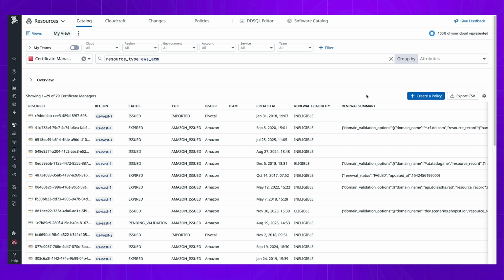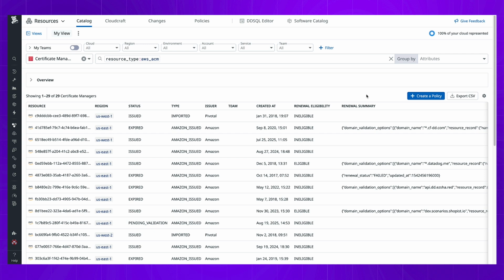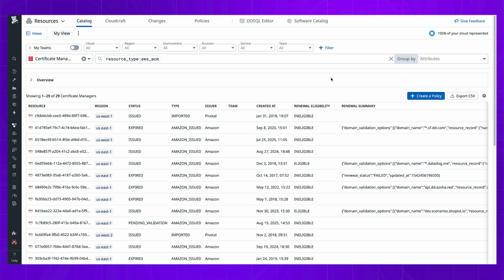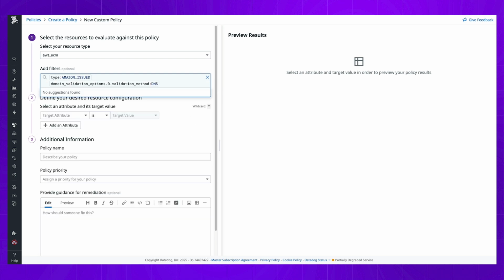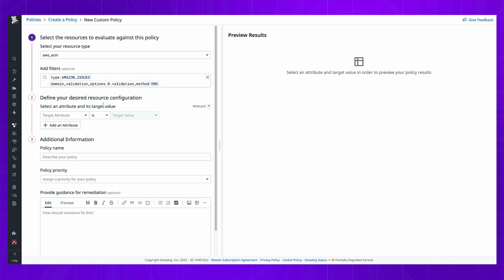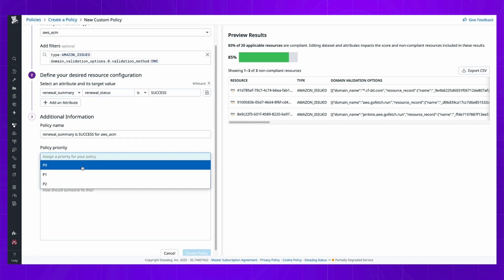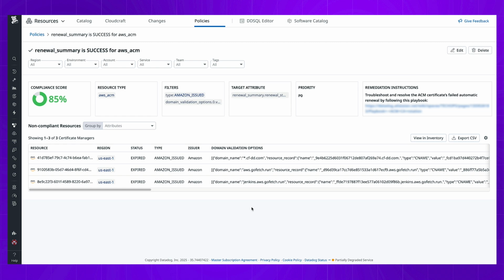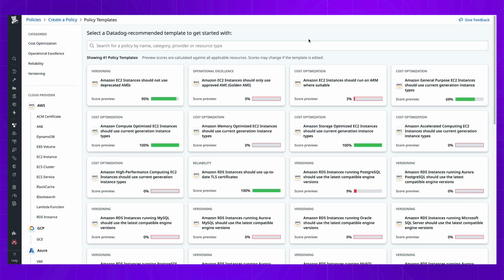How to surface misconfigured resources by defining policies | Datadog Tips & Tricks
Misconfigured infrastructure resources can be easy to miss, especially in multi-account or multi-cloud environments. From EKS clusters running on deprecated versions to RDS engines on extended support, these issues can disrupt services or drive up costs if left unchecked.

In this video, we show you how to:
- Define policies that proactively surface misconfigured resources
- Track compliance across teams to identify configuration gaps

By centralizing policies, you’ll gain a clear view of where to focus your remediation efforts.